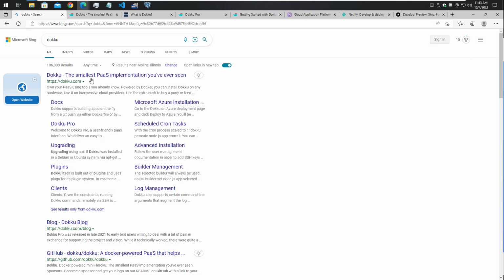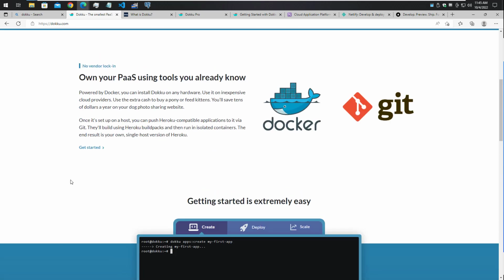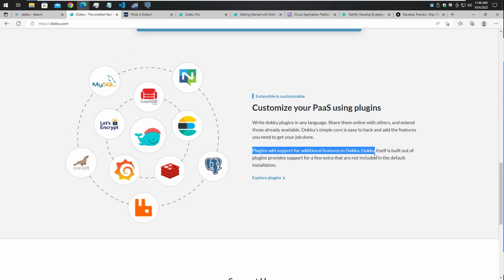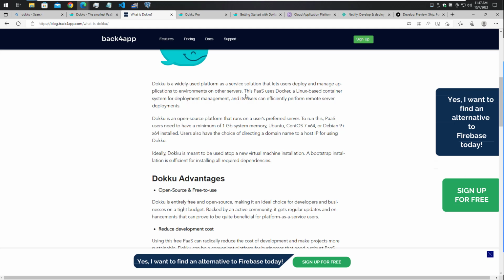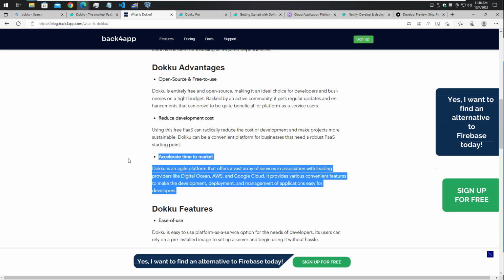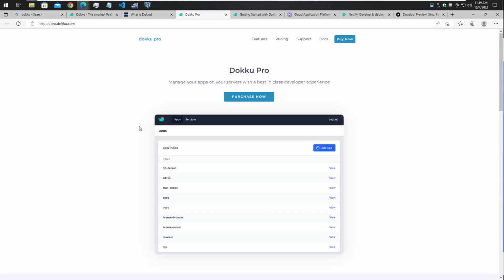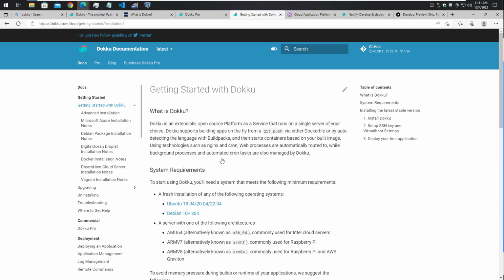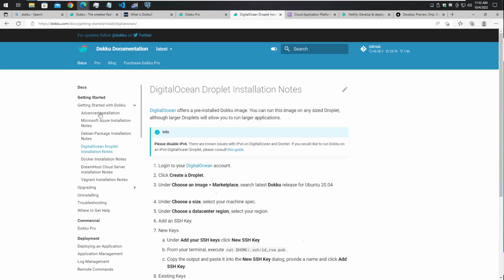Dokku - An open source PAAS alternative to Heroku. You could save $$$ money!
Dokku helps you build and manage the lifecycle of applications from building to scaling. Powered by Docker, you can install Dokku on any hardware. Use it on inexpensive cloud providers.

Once it's set up on a host, you can push Heroku-compatible applications to it via Git. They'll build using Heroku buildpacks and then run in isolated containers. The end result is your own, single-host version of Heroku.

Dokku is an extensible, open source Platform as a Service that runs on a single server of your choice. Dokku supports building apps on the fly from a git push via either Dockerfile or by auto-detecting the language with Buildpacks, and then starts containers based on your built image. Using technologies such as nginx and cron, Web processes are automatically routed to, while background processes and automated cron tasks are also managed by Dokku.

System Requirements:
To start using Dokku, you'll need a system that meets the following minimum requirements:
- A fresh installation of any of the following operating systems:
  - Ubuntu 18.04/20.04/22.04
  - Debian 10+ x64

- A server with one of the following architectures
  - AMD64 (alternatively known as x86_64), commonly used for Intel cloud servers
  - ARMV7 (alternatively known as armhf), commonly used for Raspberry PI
  - ARMV8 (alternatively known as arm64), commonly used for Raspberry PI and AWS Graviton

- To avoid memory pressure during builds or runtime of your applications, the following is suggested:
 - At least 1 GB of system memory
 - If your system has less than 1GB of memory, you can use this workaround.

- Finally, it is recommended to attach at least one domain name to your server. This is not required, but using a domain name will make app access easier. When connecting a domain, either a single domain or a wildcard may be associated to the server's IP.